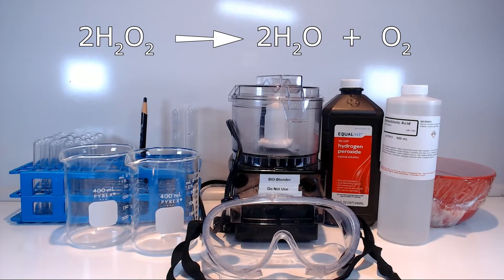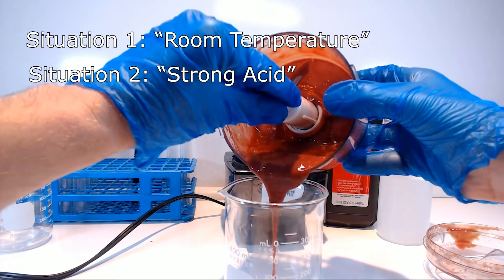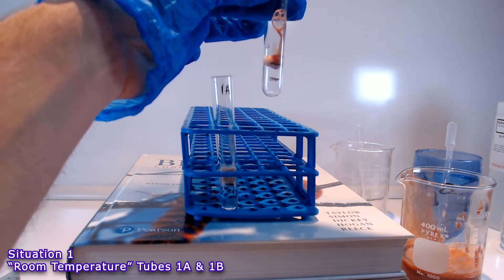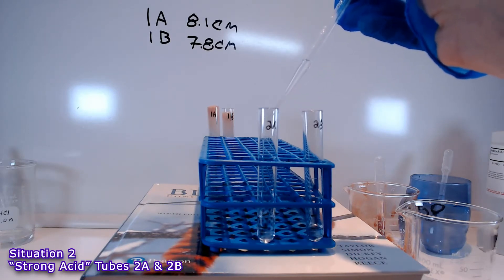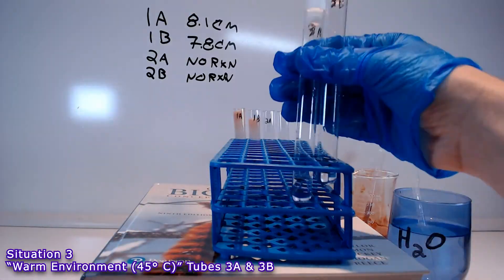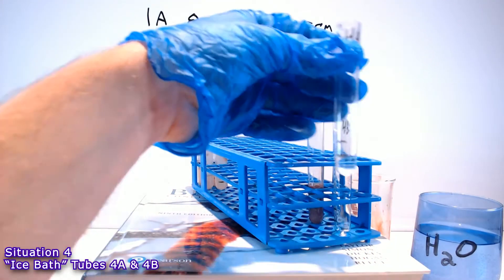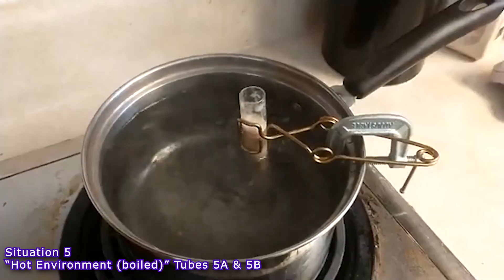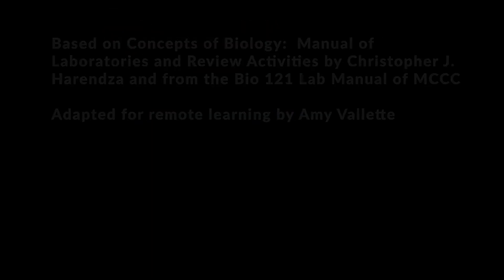Catalase Activity Lab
Intended for use with the "Concepts of Biology" (Bio 120) Virtual Enzyme Lab Activity

Based on Concepts of Biology:  Manual of Laboratories and Review Activities by Christopher J. Harendza and from the Bio 121 Lab Manual of MCCC

Adapted for remote Learning by Amy Vallette

Hands & Voice: Jon Klein